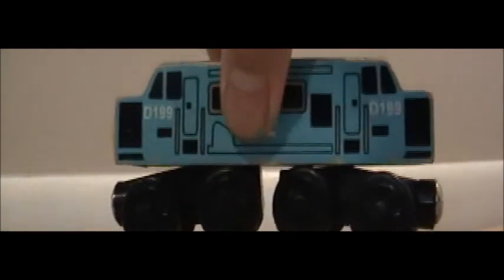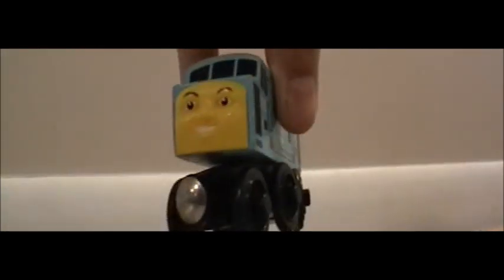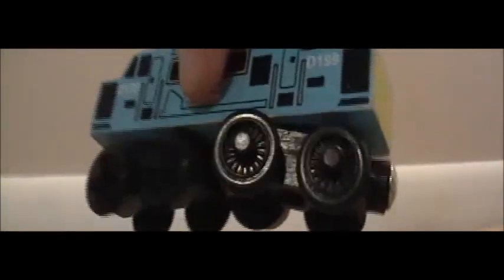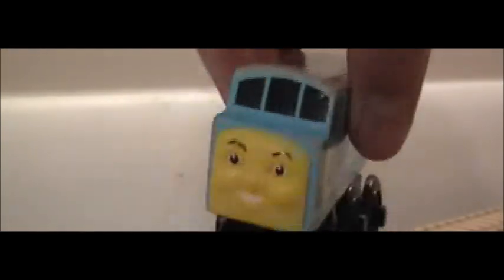Thomas Wooden Railway Unboxing (#12)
I know I said that my 11th unboxing video was the last one for a while, but I recently got a plethora of TWR items, so I decided to do just one more. I hope you enjoy!